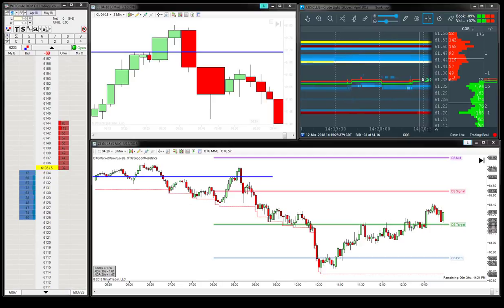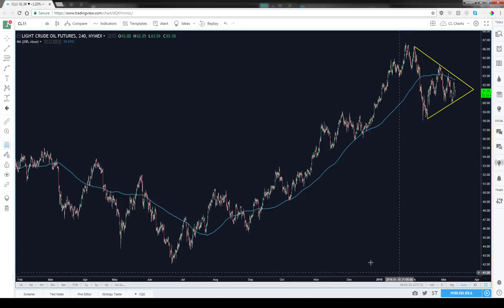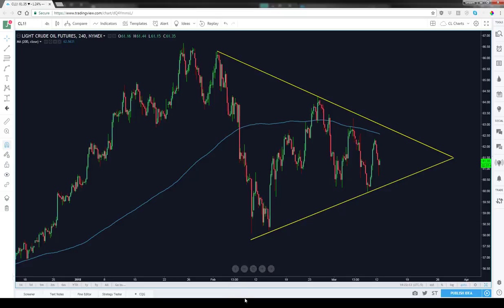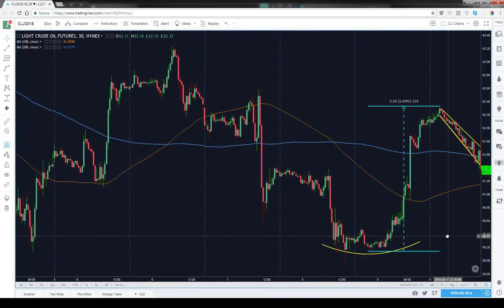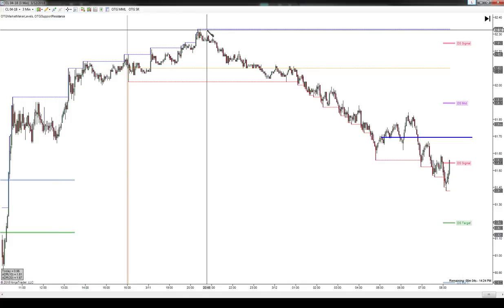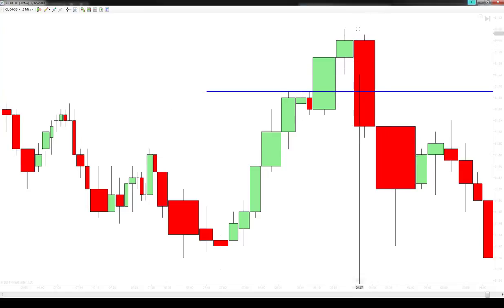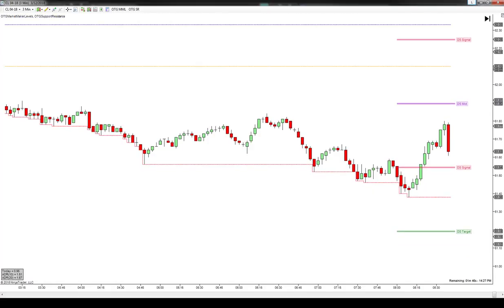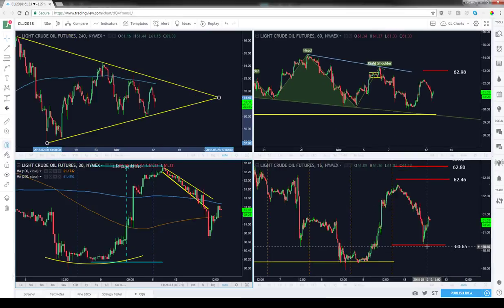Video Review: +200 Tick CL Trade of the Day